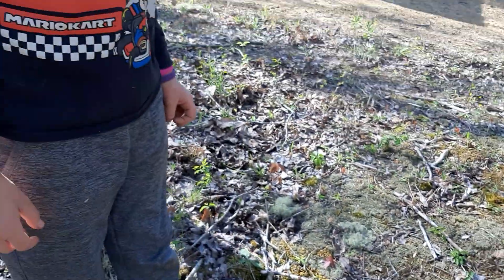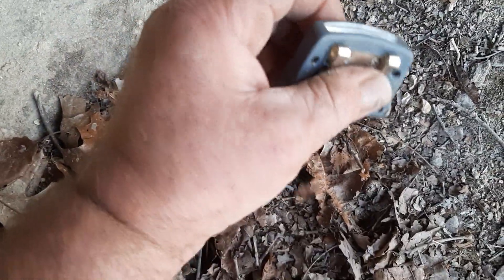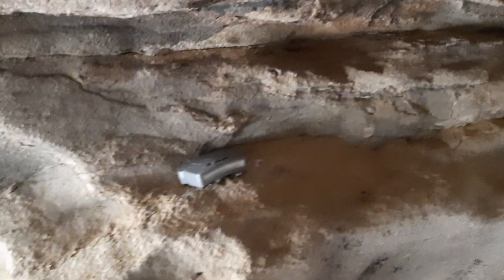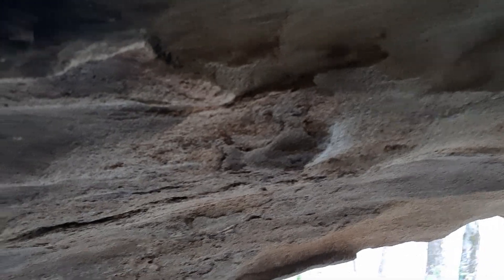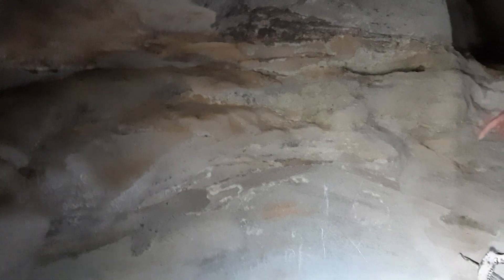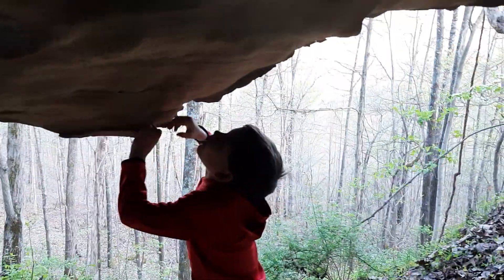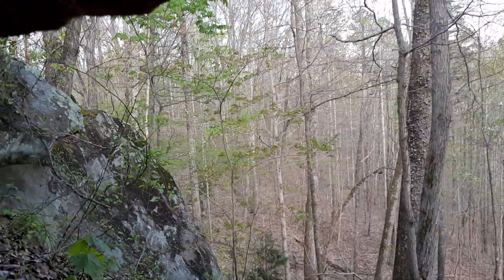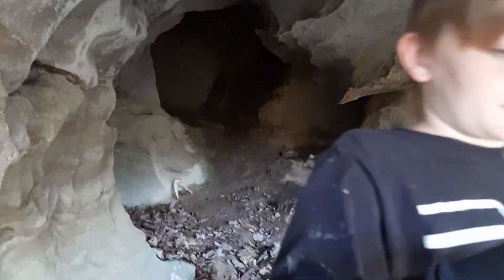Cave changed 4-20-20